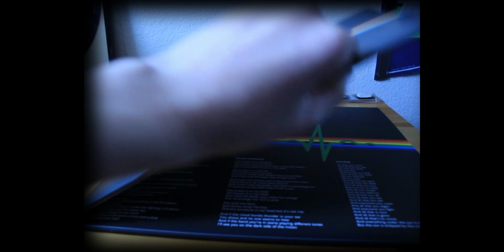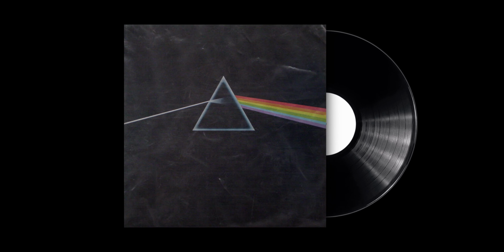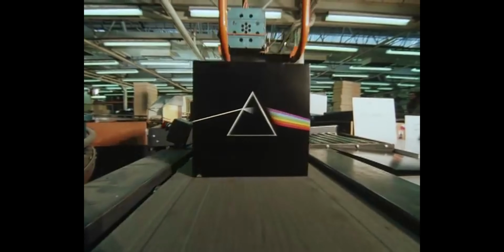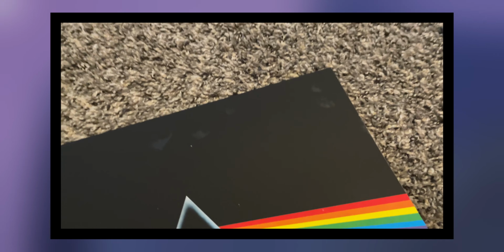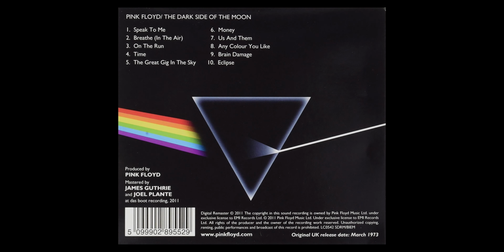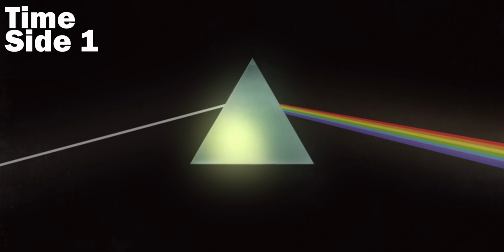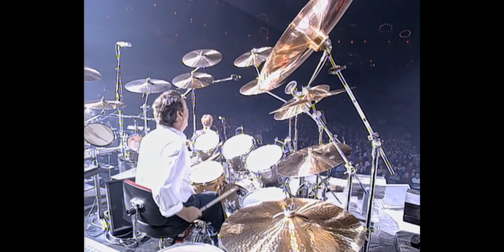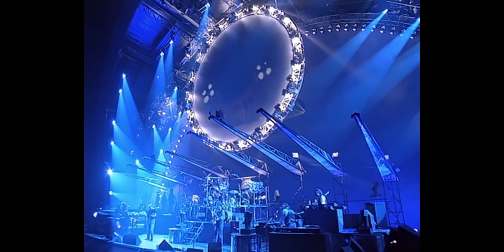Dark Side Of The Moon (A Review)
This is a album review for The Dark Side Of The Moon. A concept album by Pink Floyd Released in 1973. Let me know if you want more album reviews on this channel. Happy New Year.
Hi, this channel is mainly focused on film, photography, editing, music, planet coaster, and of course, The Beatles.